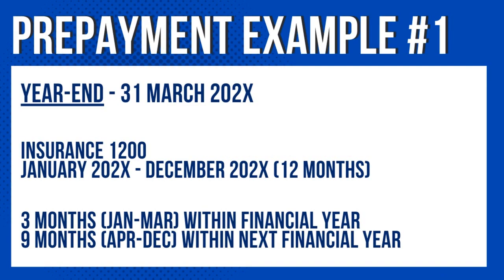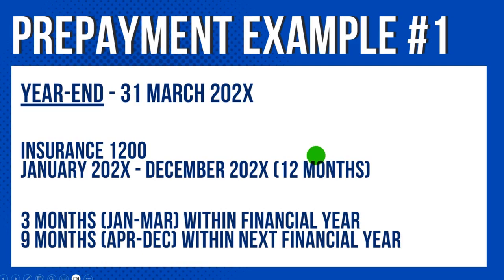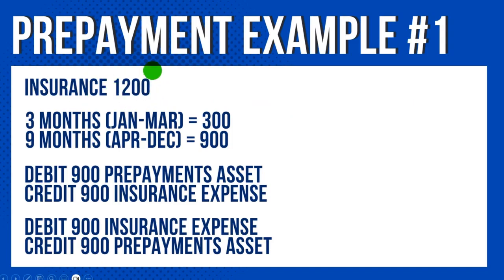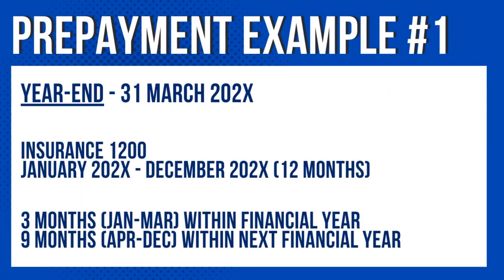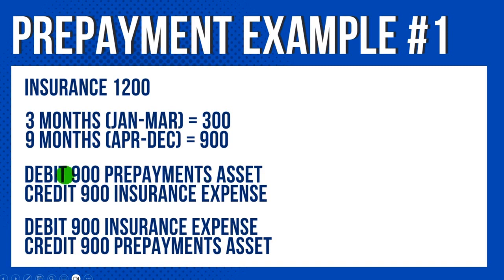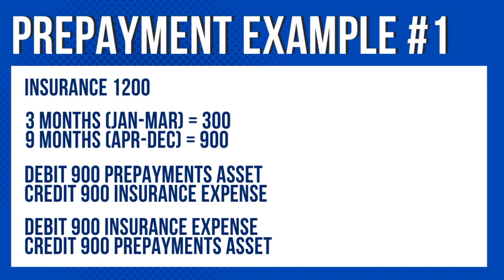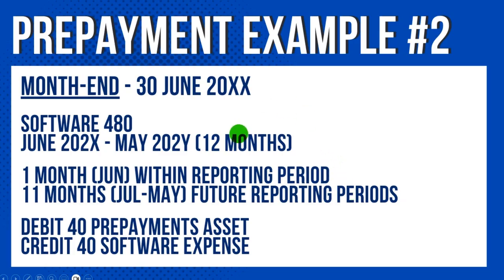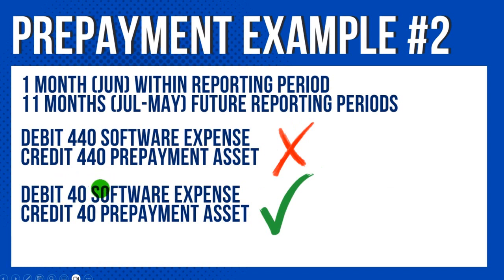Prepayments Explained - Part 2 - Prepayment Examples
This is part two of my prepayments and accruals basics series. This video provides examples of prepayments, including prepayment calculations, double-entry, reversal, and posting prepayments.

Tutorial Outline:
0:00 Episode Start
0:34 Prepayment Example 1
4:05 Prepayment Calculation
6:48 Prepayment Journal Double-Entry
8:37 Prepayment Reversal
10:12 Prepayment Example 2